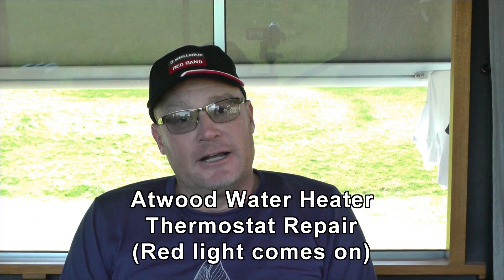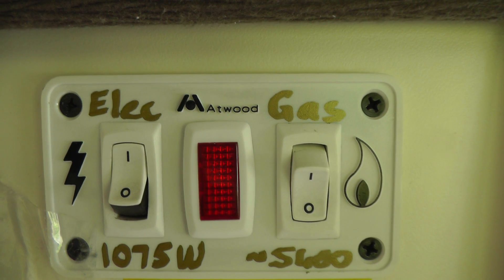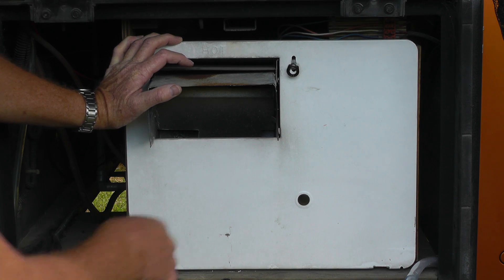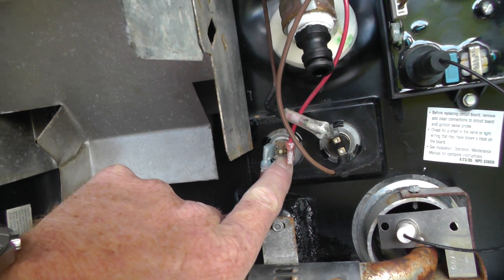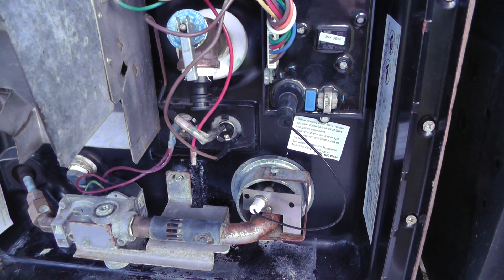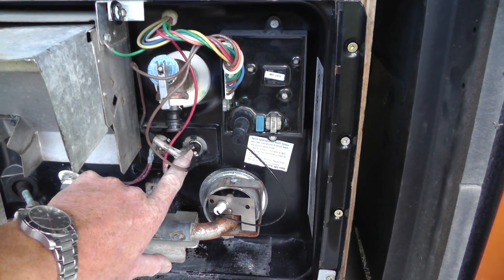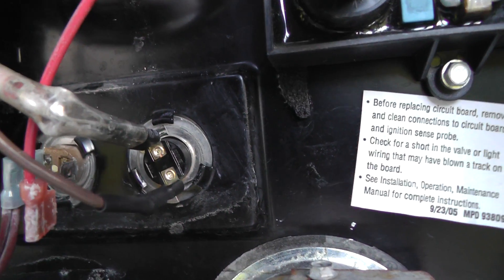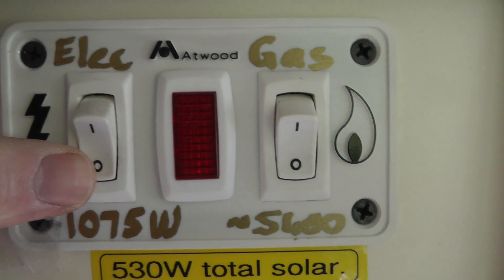Atwood Water Heater Repair - Red Light Fault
Repair of Atwood water heater showing red light when on electricity.  May also apply to Suburban water heaters.   Both Atwood and Suburban are typically used in RVs.